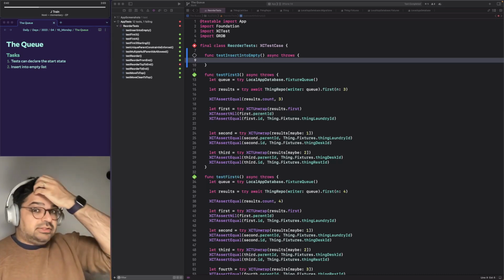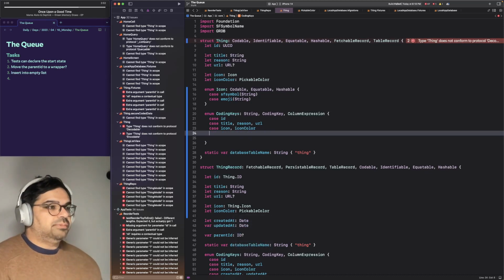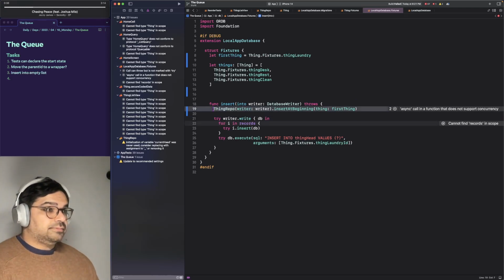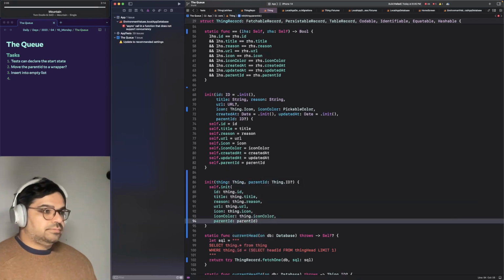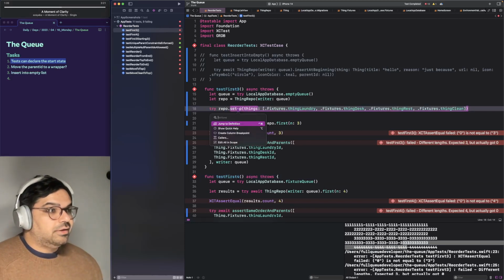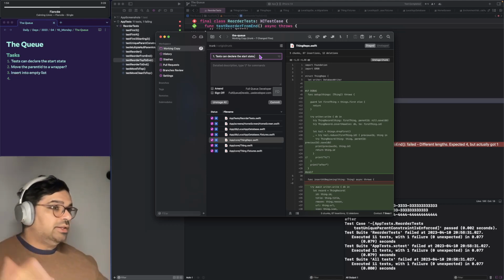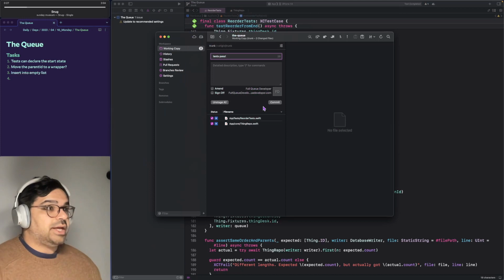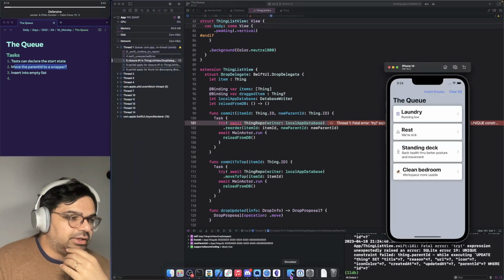💜 S3E4 swiftUI to-do app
📆 Originally broadcasted live from New York on Monday, April 10, 2023

💡 SUMMARY
Refactor our record type so that we have a separate model type from the record type. Reading "Nothing is static" by Rick Rubin